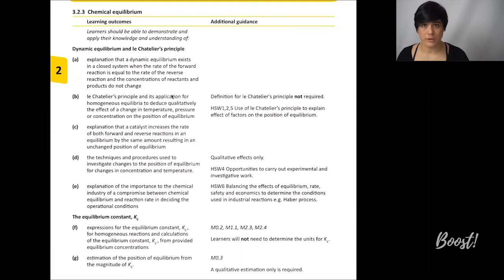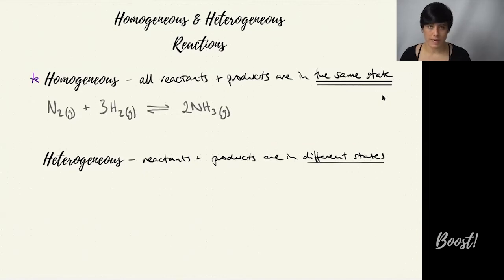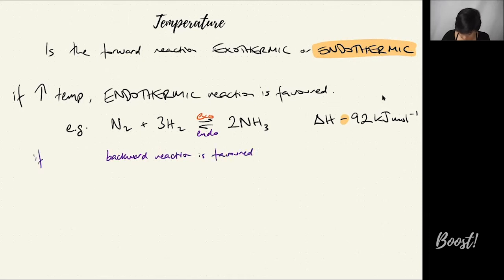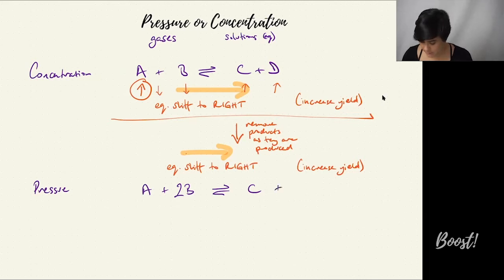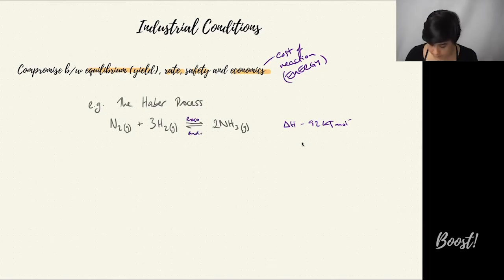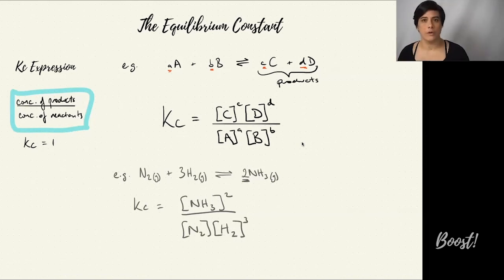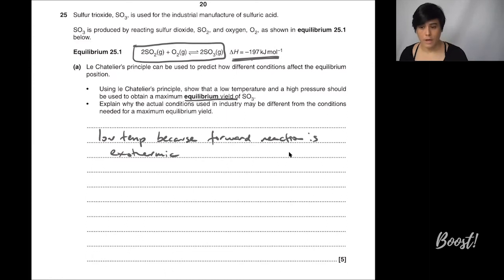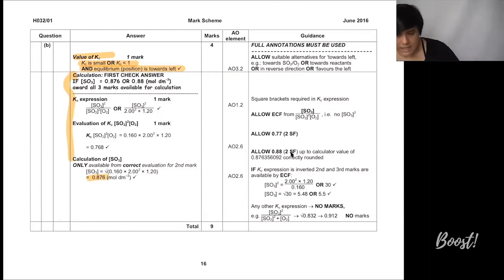Equilibria - Y12 | AS Live Revision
In this session, we define a dynamic equilibrium and look at the conditions required and characteristics that describe one. Le Chatelier’s principle will be applied to reactions at equilibrium when conditions are changed. The effect of a catalyst on a reaction at equilibrium will also be discussed. Industrial processes are often viable because of a compromise between equilibrium and reaction rate and examples of this will be discussed. In addition, the position of equilibrium will be quantified by looking at expressions and calculations of the equilibrium constant Kc.

Questions?